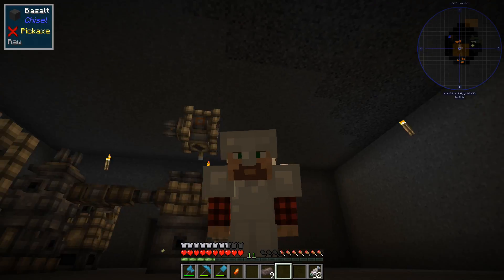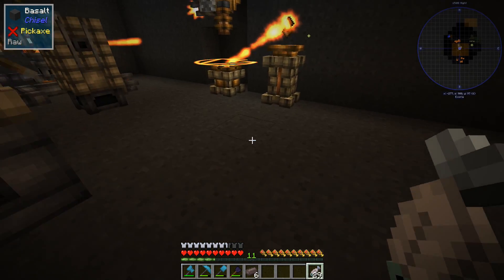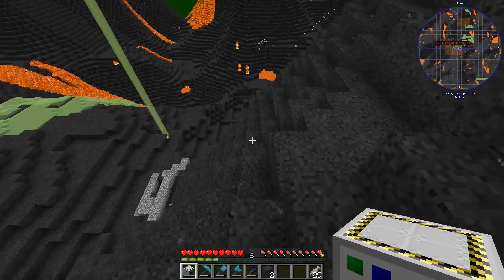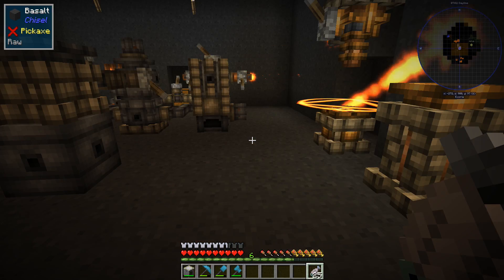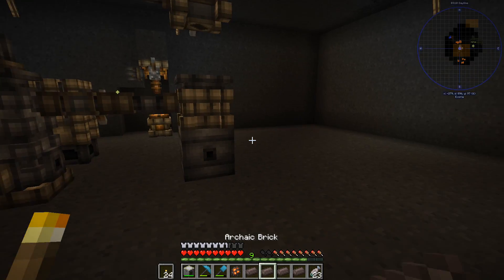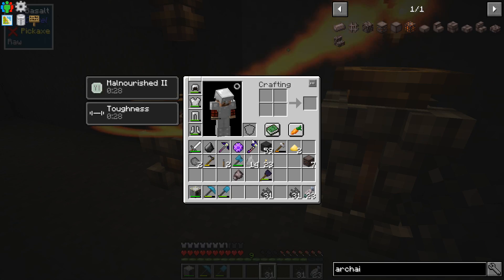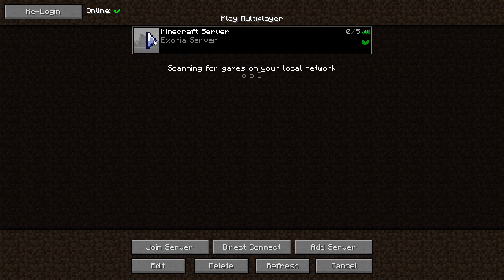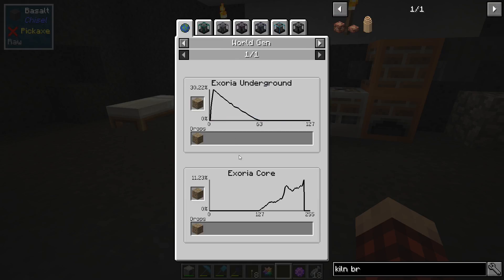1.12 Modded Minecraft: Exoria! Episode 30: Opening the Core Portal!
From the same mod pack maker that made Age of Engineering comes Exoria!  I figure we can stumble our way through this.  :)

You're exiled to a volcanic planet with no Ore Generation, you have to work for your survival. Also the only connection to your home planet is a  Portal where you can trade for things because they are obligated to help you so you don't die. The end goal is to planet hop and eventually go back to your home planet.

 Exoria is a pack that is aimed to provide a unique experience that no other pack has done before. It was around one year in development, has tons of changed recipes and totally revamped world gen.